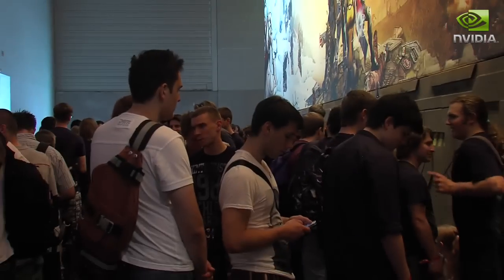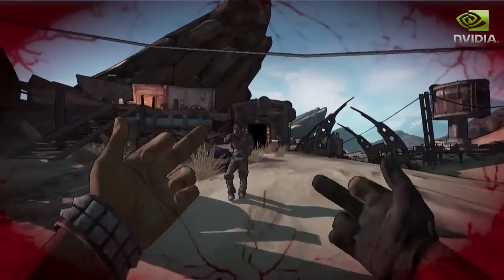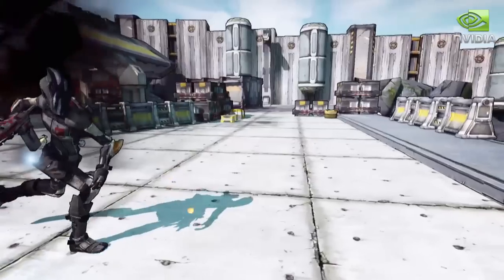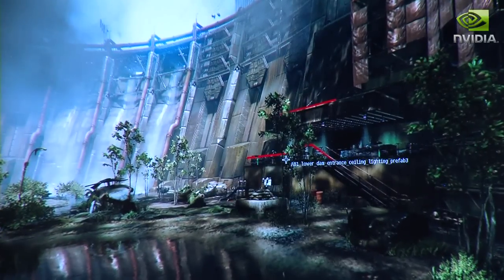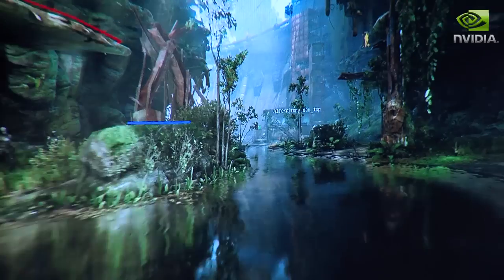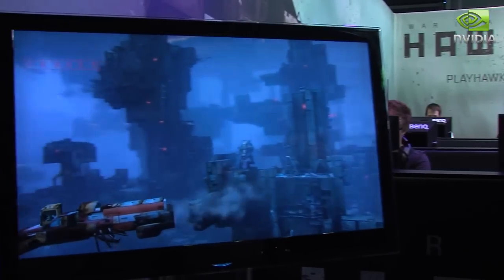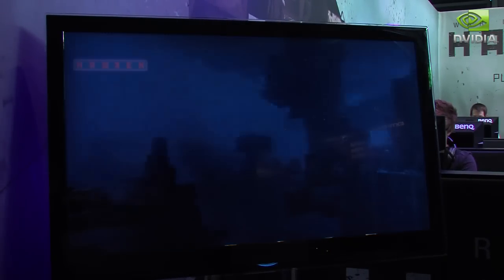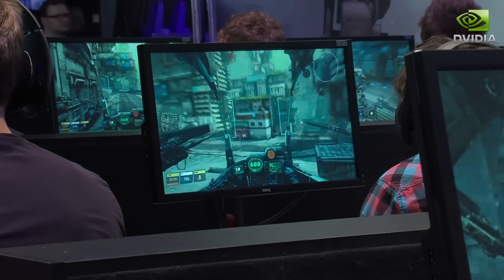NVIDIA Reports from Gamescom in Cologne, Germany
NVIDIA's Ben Berraondo reports from Gamescom, the world's biggest gaming show, in Cologne, Germany. Developers and publishers are showing off a handful of highly anticipated titles that are coming later this year. Take a peek at Crysis 3, Borderlands 2 and Hawken, which include NVIDIA GeForce technologies to give users the most amazing gaming experience.